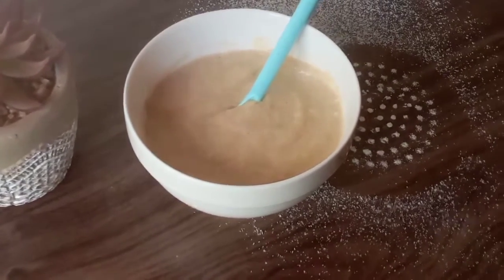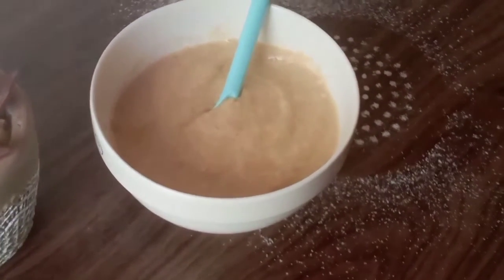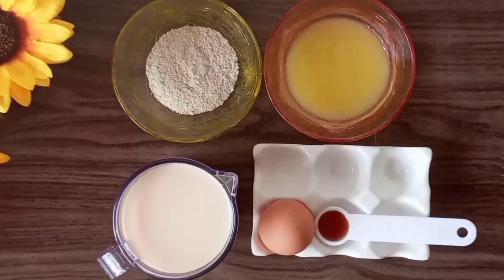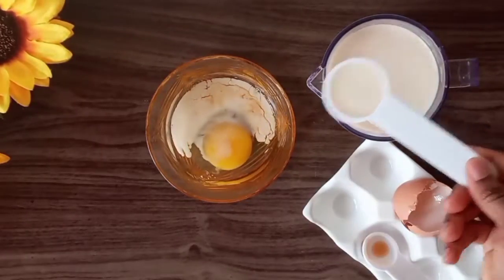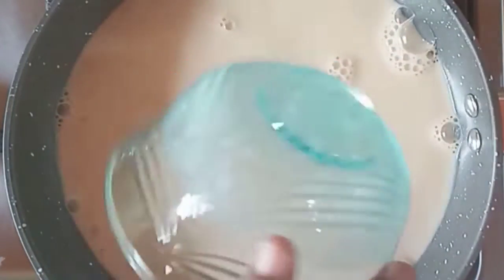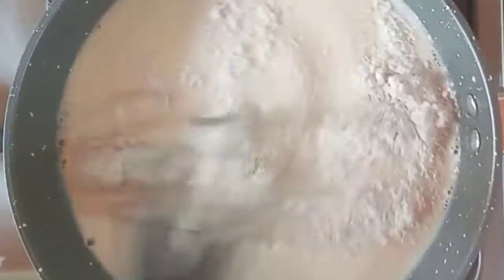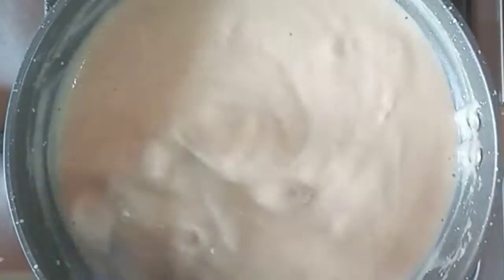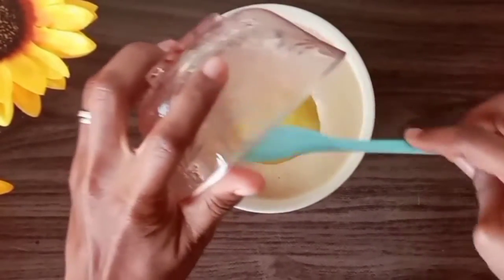Apple Oats Custard | Quick Breakfast Recipe for Babies & Toddlers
Ingredients:
2 tablespoons oats flour
1/3 cup apple puree (alternatively, any sweet fruit/honey)
1.5 cups milk
1 teaspoon vanilla extract
1 egg